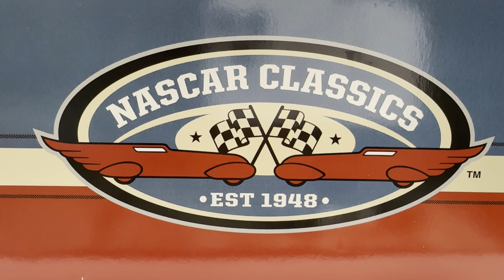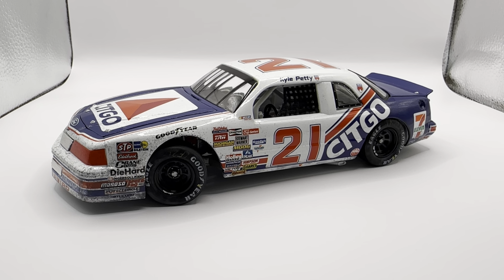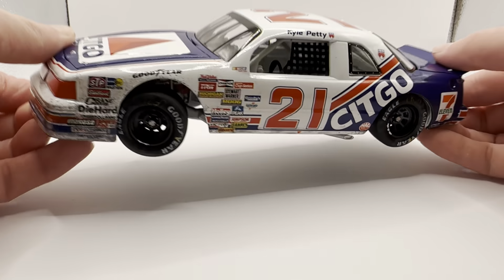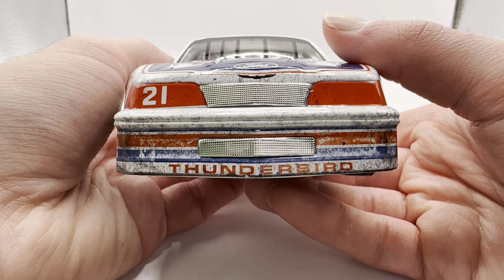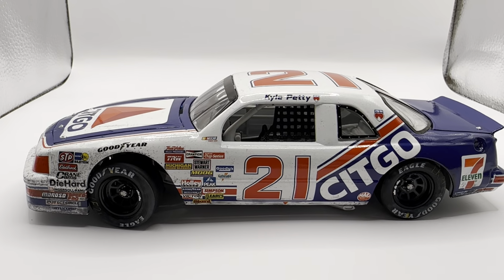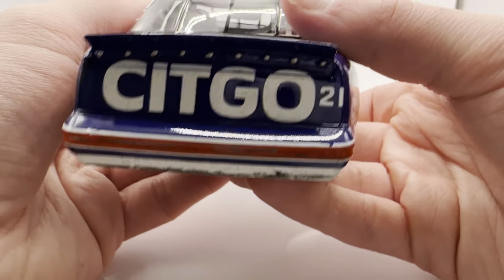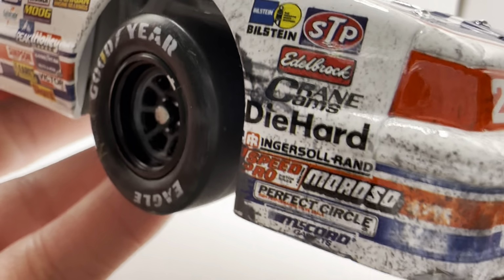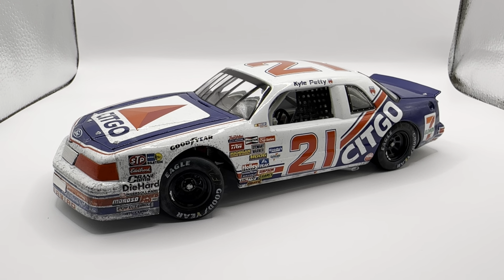Review: 1987 Kyle Petty #21 Citgo Coca Cola 600 Win Ford Thunderbird 1/24 NASCAR Classics Diecast